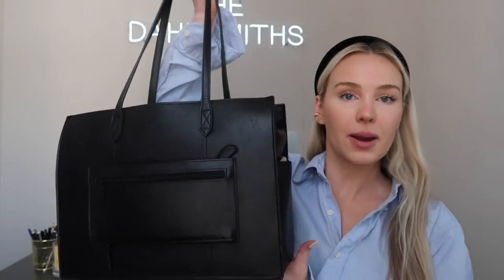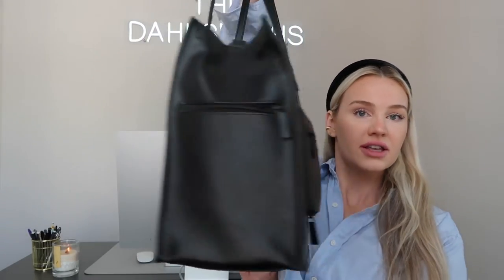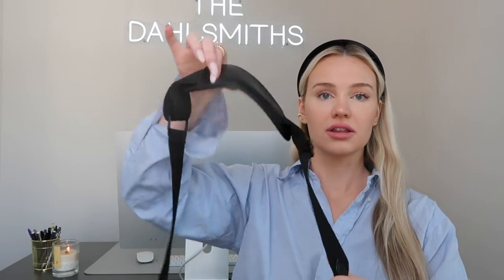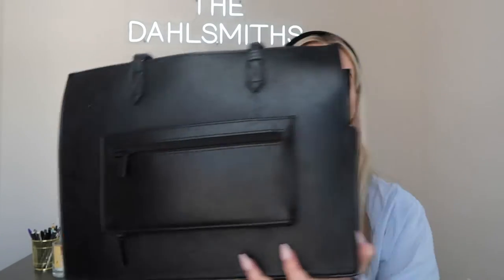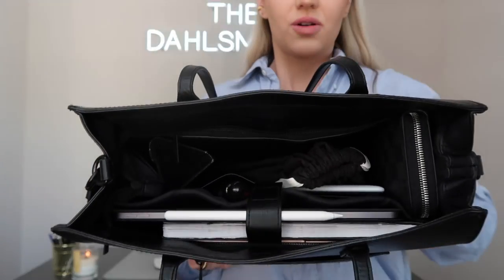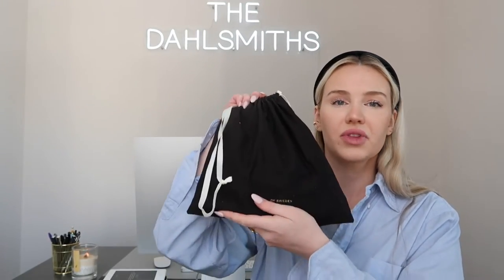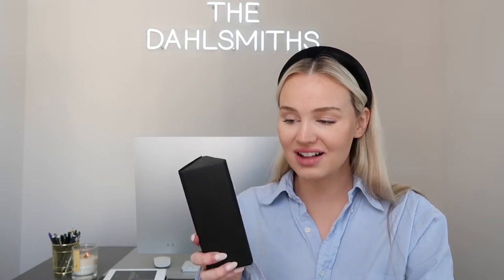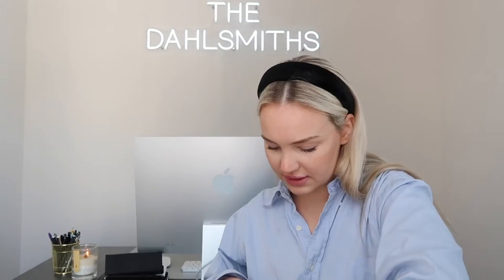WHAT'S IN MY WORK BAG feat. Beis Mini Work Tote | SAMANTHA DAHLBORG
What's in my work bag! Featuring the Mini Work Tote by BEIS. This is my absolute favorite work bag - you''ll see it fits all the essentials while keeping it's shape and remaining chic. I'll link it below for you! Also, please forgive me for not blending my highlight on my left cheek LOL

Xx
Samantha